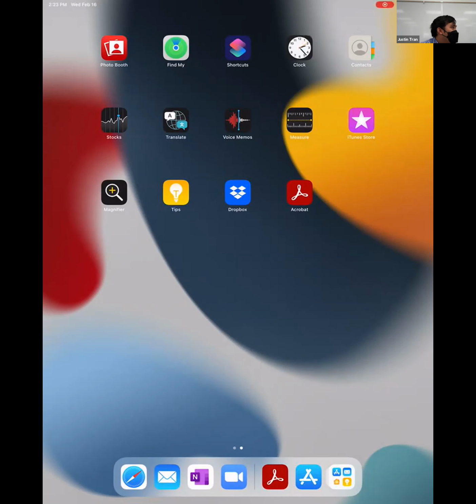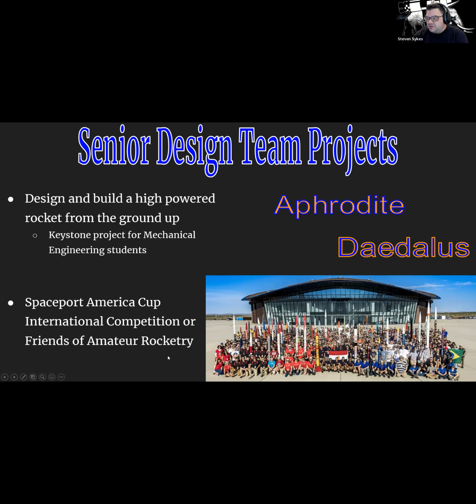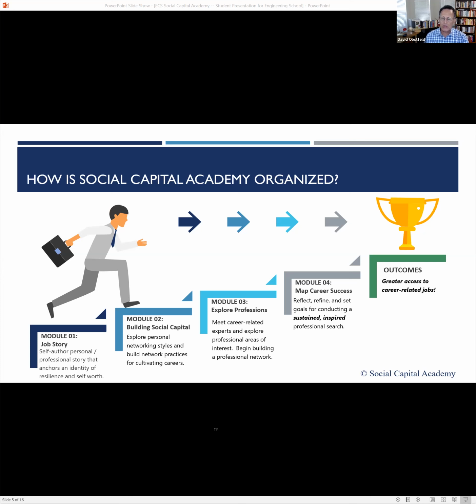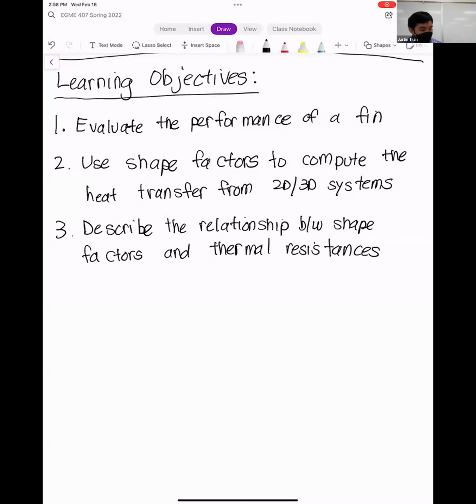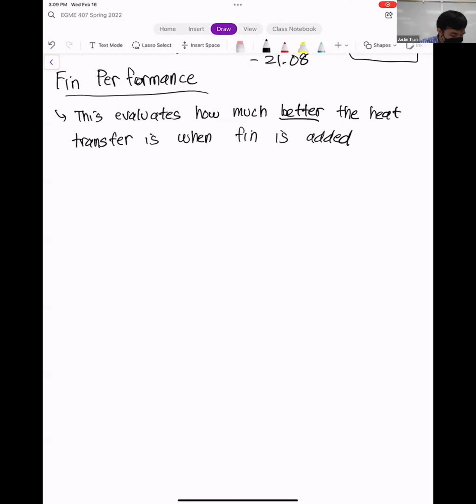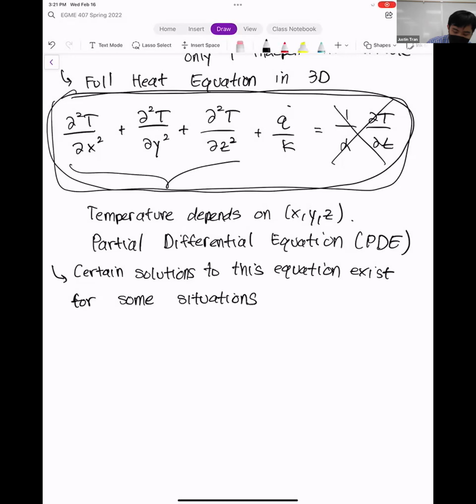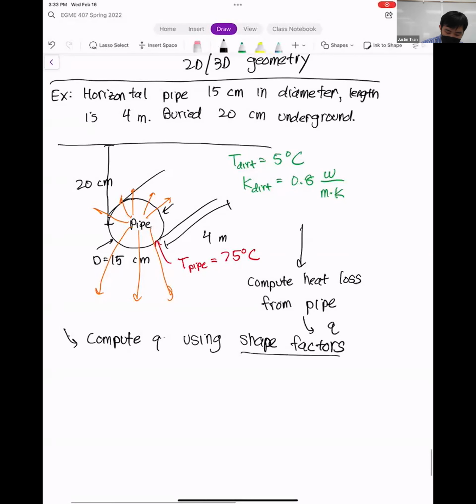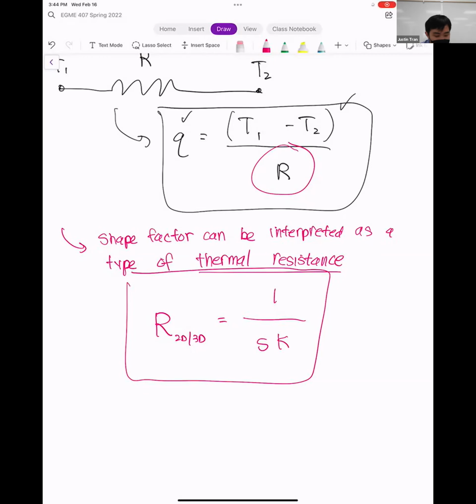EGME 407 SPRING 2022 Week 4 Lecture 2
Week 4 - Lecture 2: Fin Performance and 2D Conduction